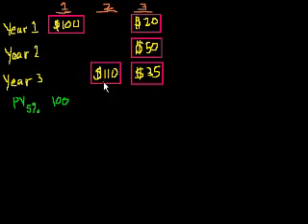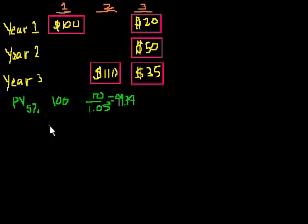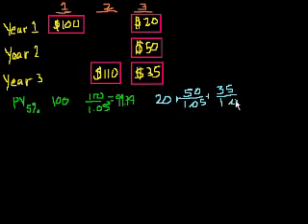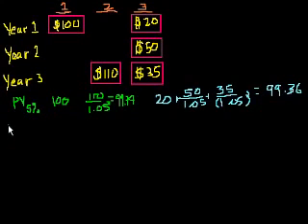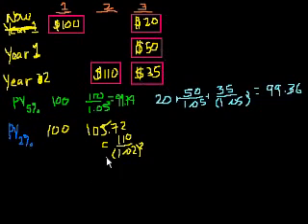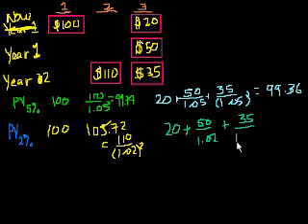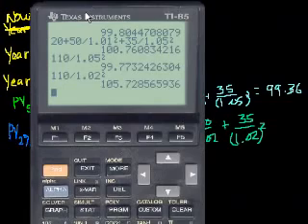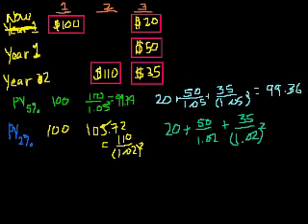Present Value 3